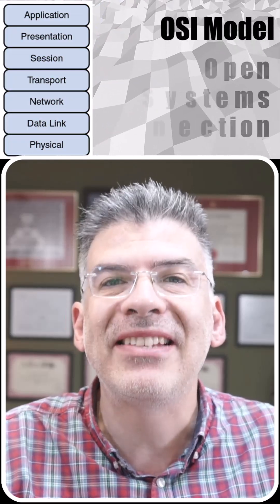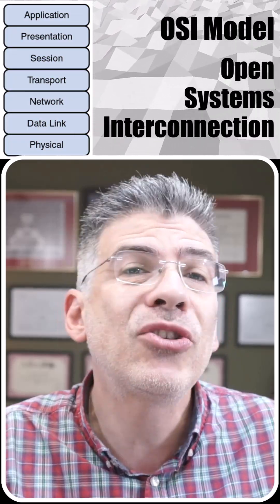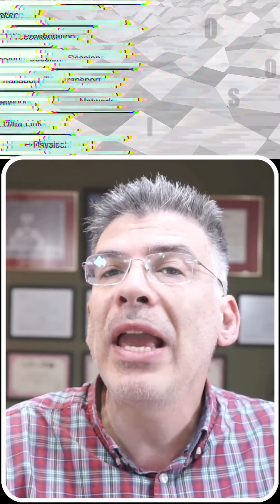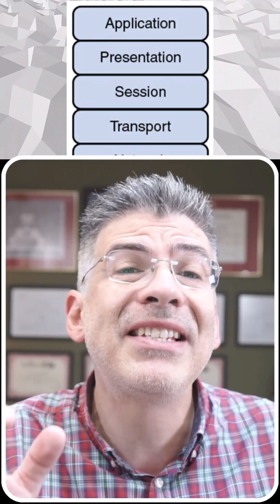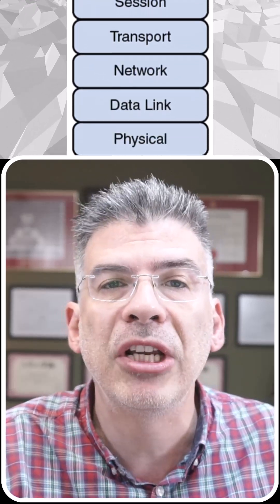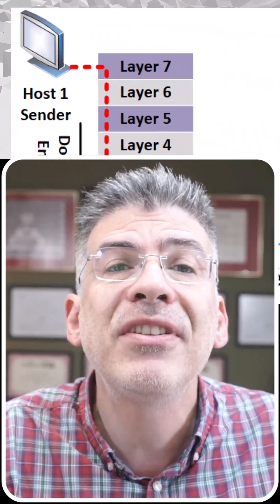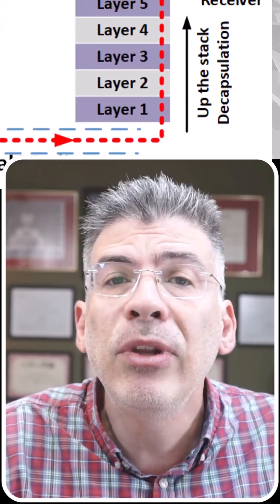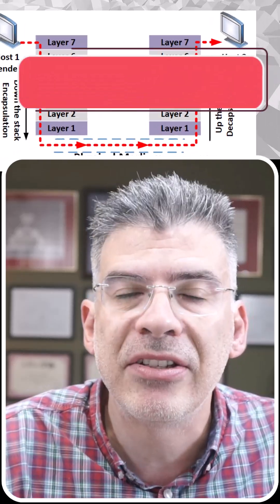The OSI model in 90 seconds!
Want to understand the OSI Model in just 90 seconds? This short breaks down the 7 layers of the OSI Model: Physical, Data Link, Network, Transport, Session, Presentation, and Application, in a clear, simple way. Learn how your devices talk to each other over networks, from IP to HTTP, from TCP to MAC addresses. Perfect for networking students, tech enthusiasts, and anyone curious about networking!